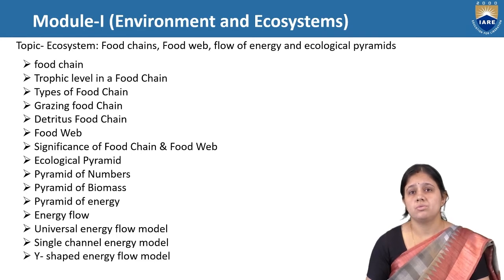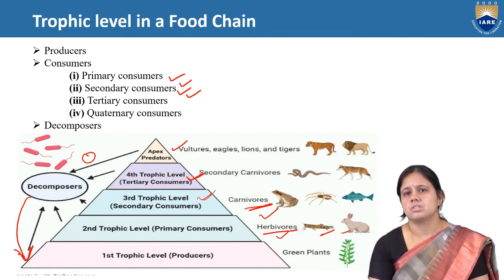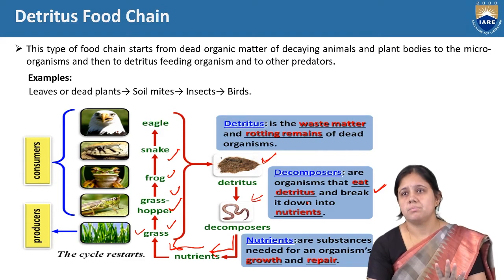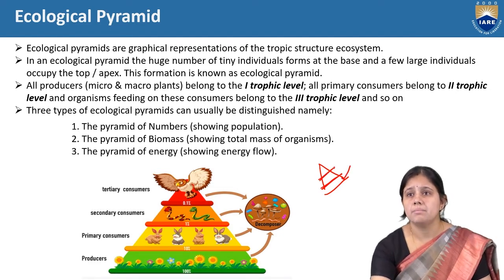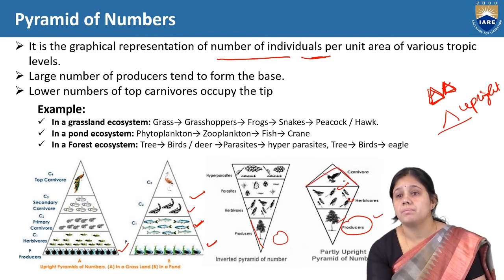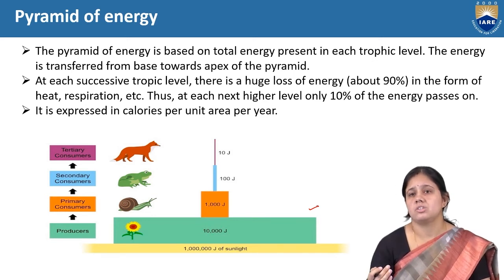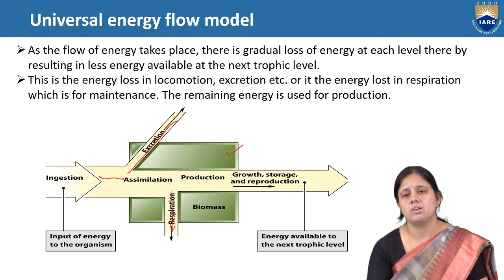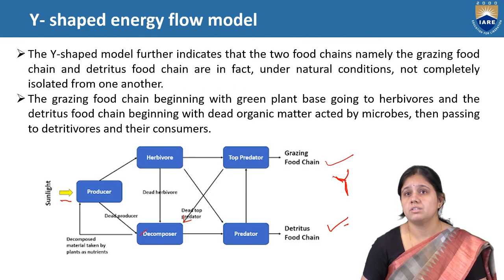Food chains, Food web, ecological pyramids and flow of energy by Dr.Shikha Pandey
Telangana, India.